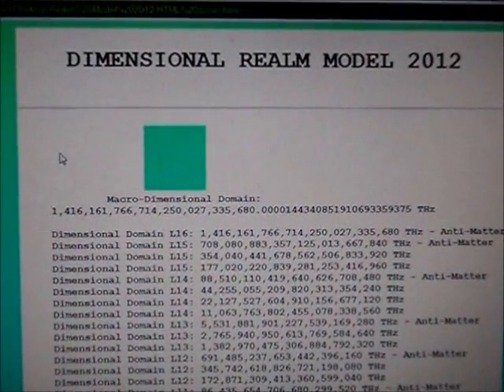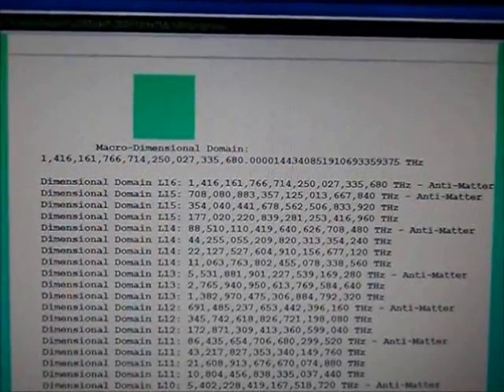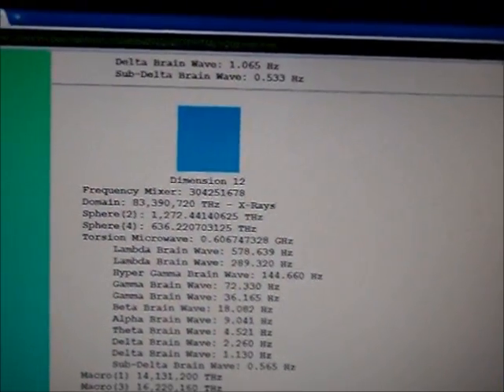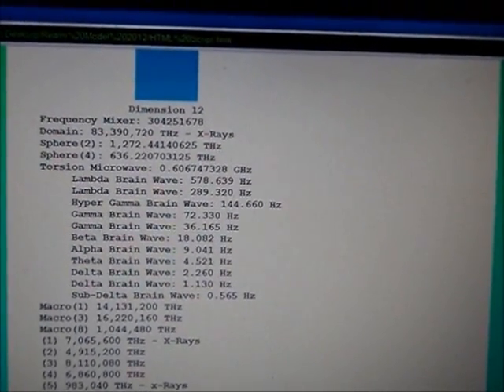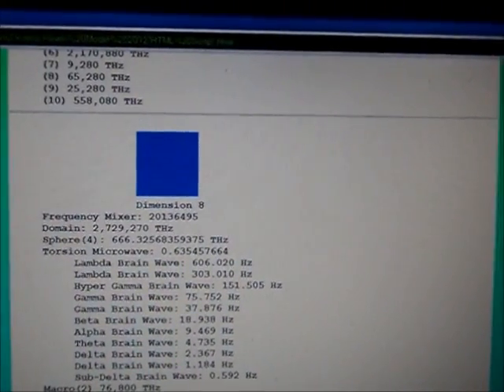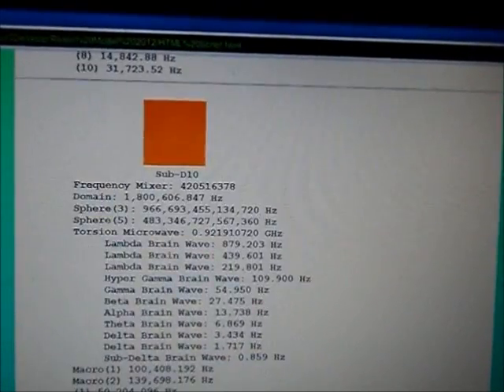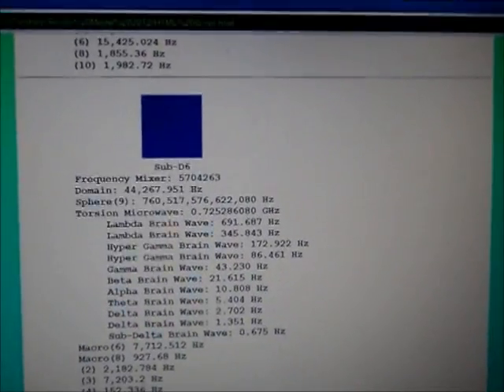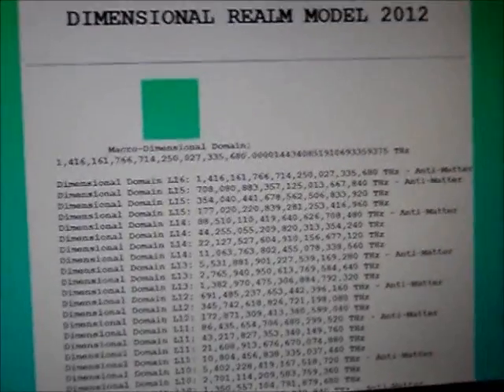Dimensional Realm Model 2012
A new dimensional frequency map that uses modulation with all the spheres and mixes the different modulate proportions at each level. The mixed result gets modulated to find the color of the frequency and to get the brain waves of the frequency.